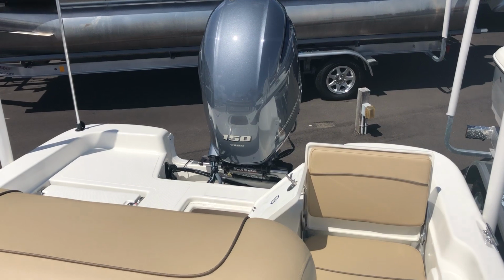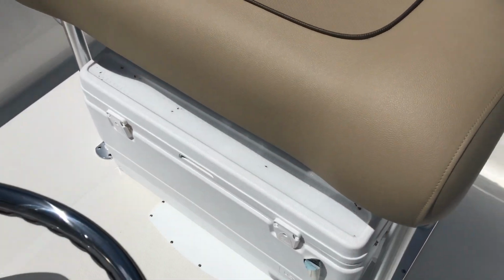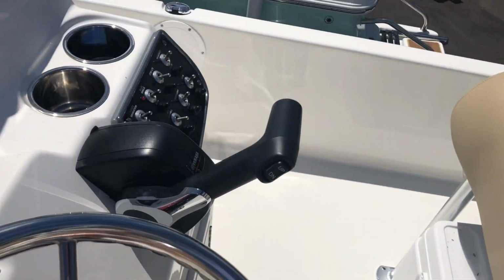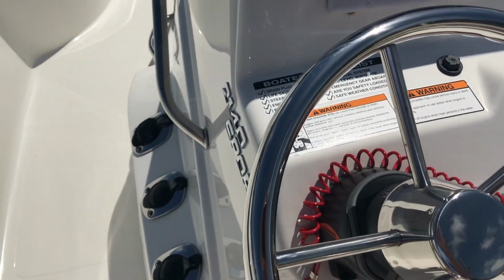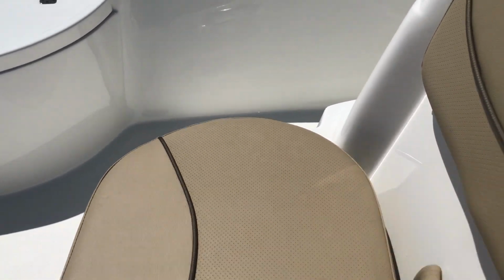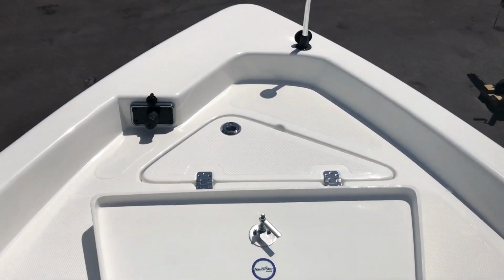2019 NauticStar 2140 Sport for Sale at MarineMax Fort Walton Beach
The 2140 Sport is a pure fishing boat. This fishing machine is equipped with exactly what you need to win the fishing day. Flip-up rear jump seats, 2 livewells, lockable rod storage and BayStar Pro Steering round out this winning boat package. It also exceptional acceleration due to the planing pods and air assist chines–all part of NauticStar’s STAR Performance System.